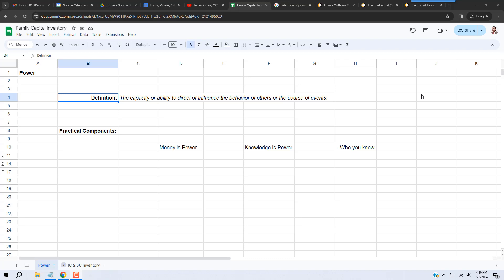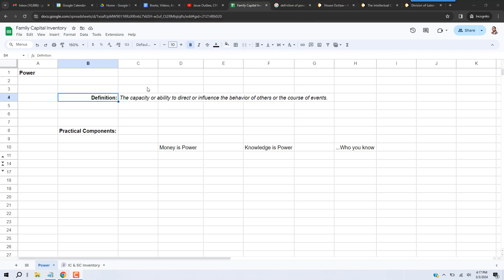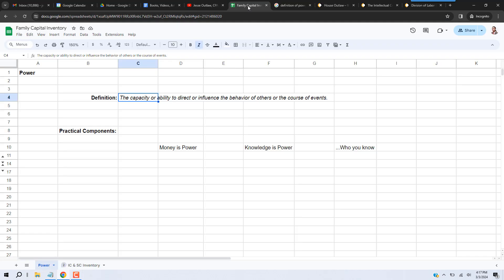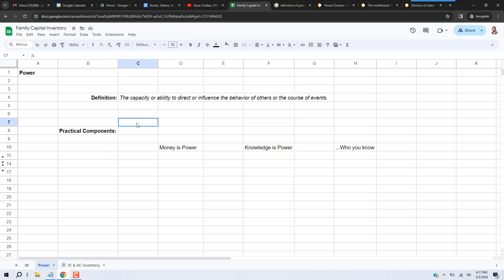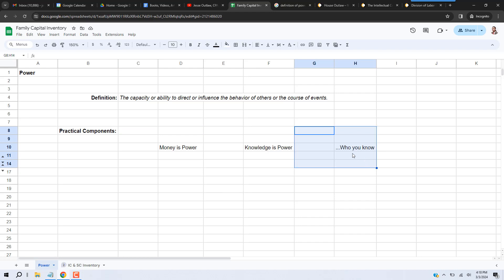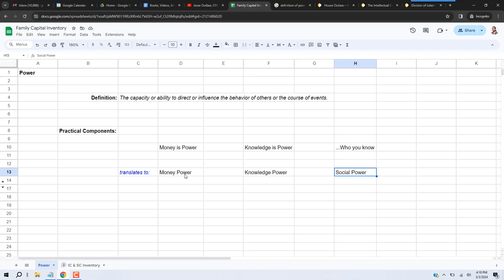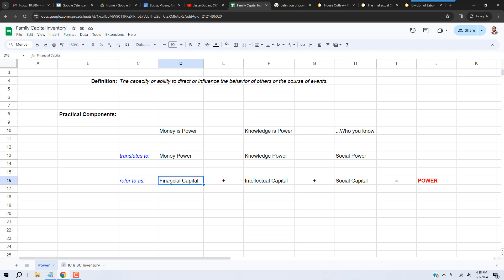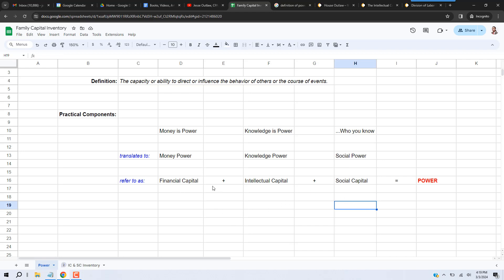Our Idea Of Power || House Outlaw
The definition and components of practical power

0:00 The Definition of Power
0:40 The Practical Components of Power